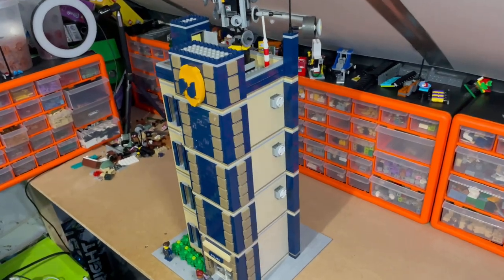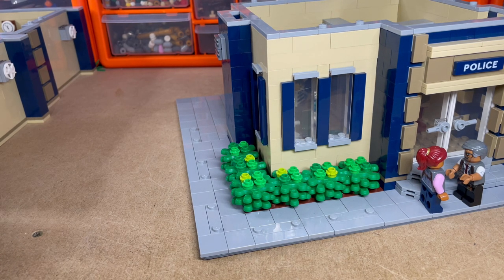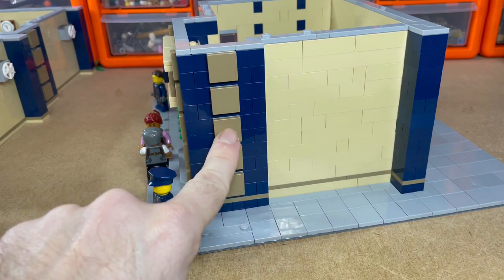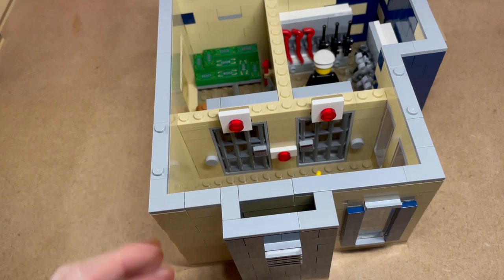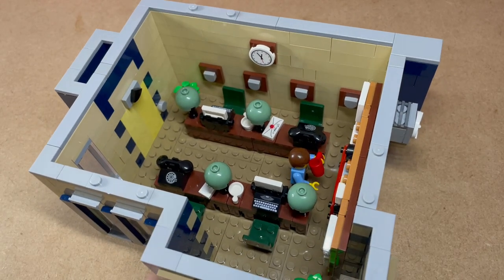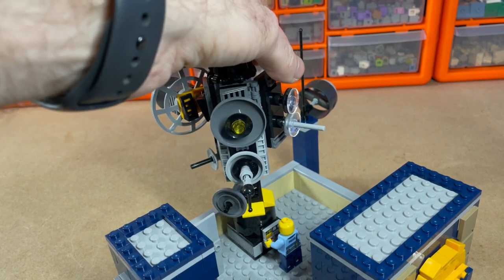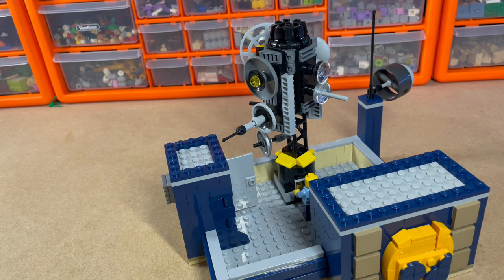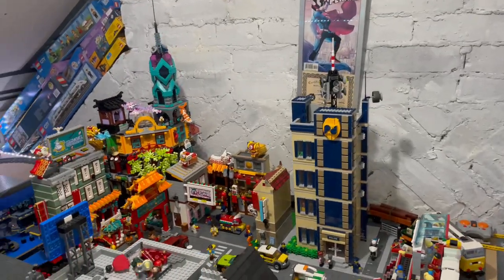LEGO City Police Station MOC